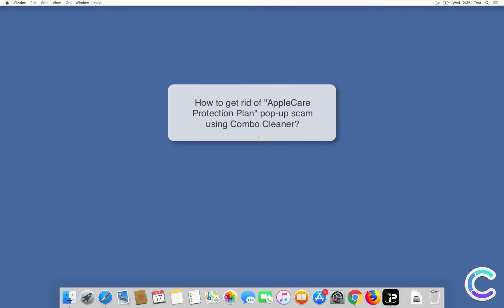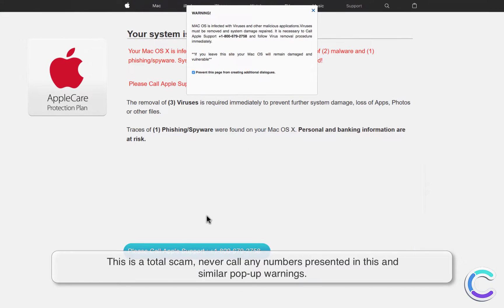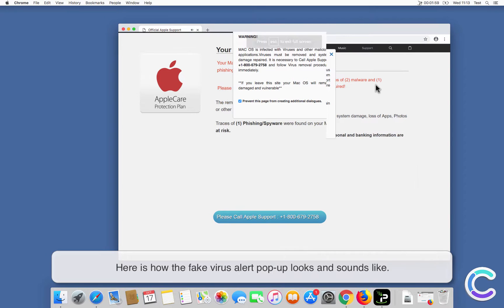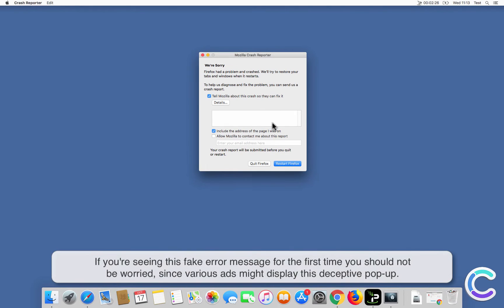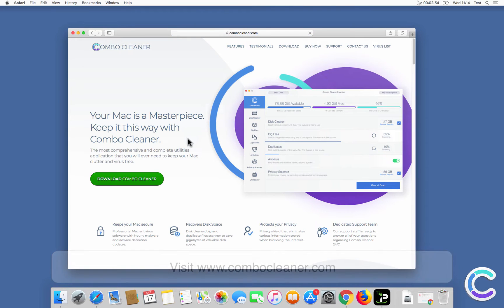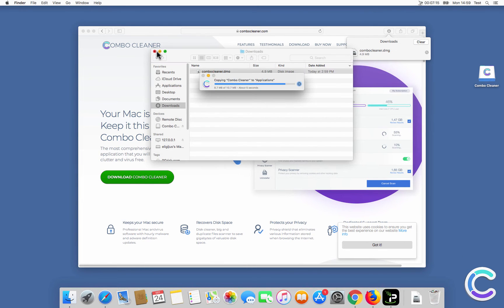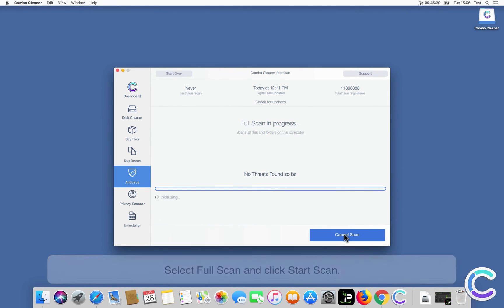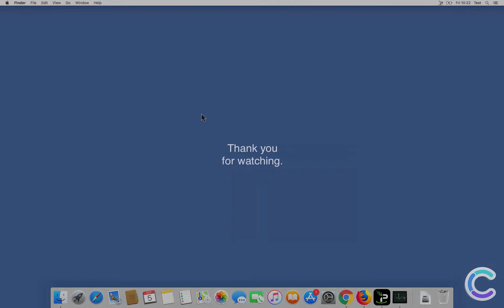How to remove "AppleCare Protection Plan" pop-up scam using Combo Cleaner?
Video showing how to remove "AppleCare Protection Plan" pop-up scam using Combo Cleaner.